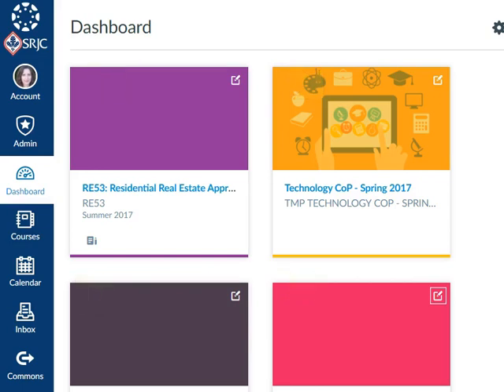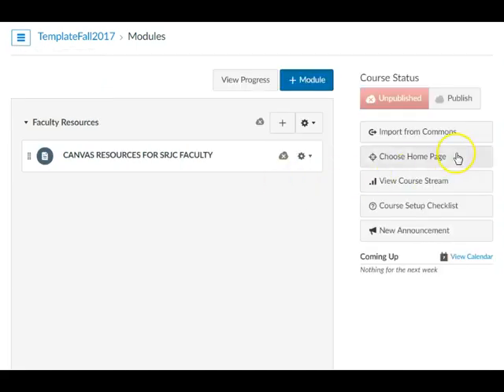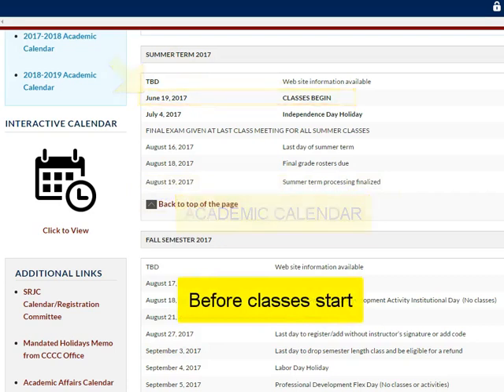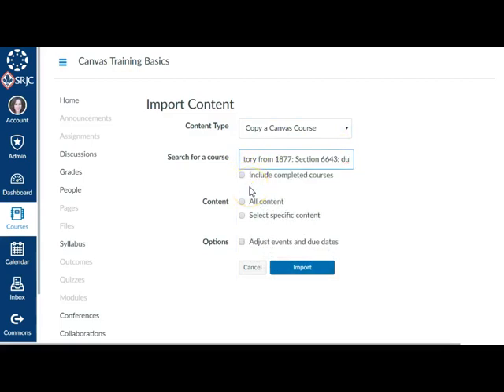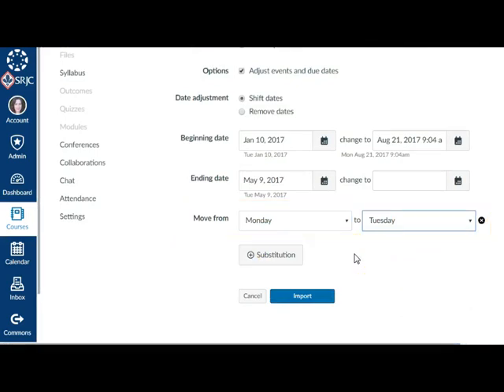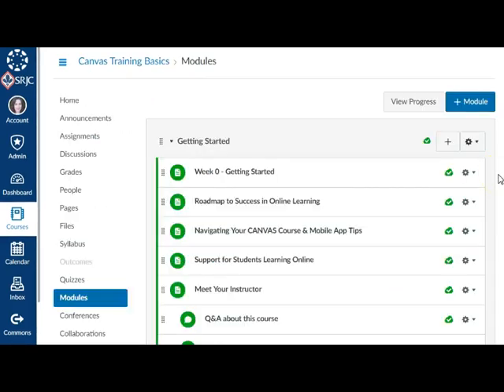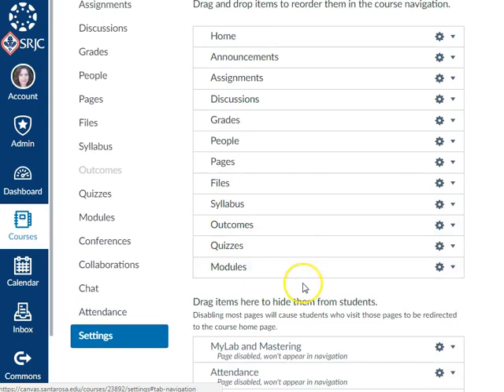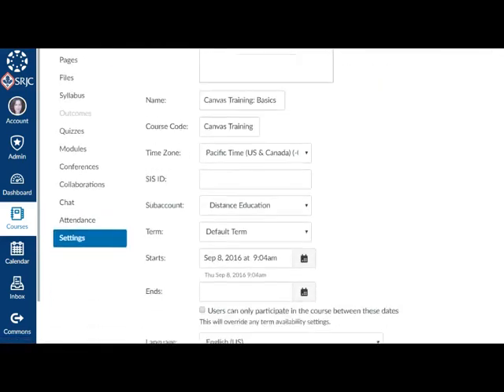New Course Shell Setup in Canvas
This video shows you how to find and set up your Canvas course shells for a new semester, including how to cross-list and import content.